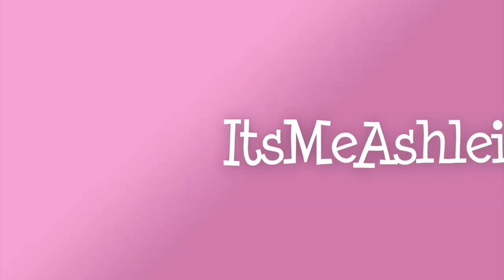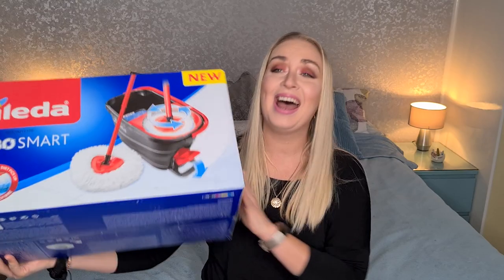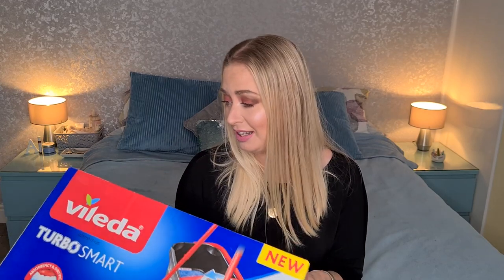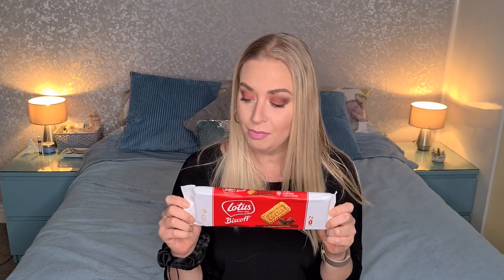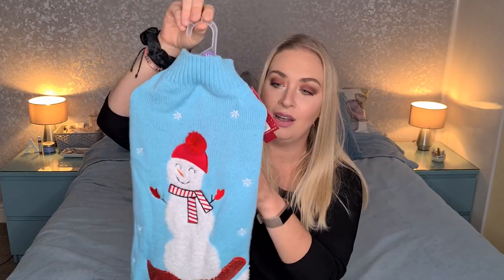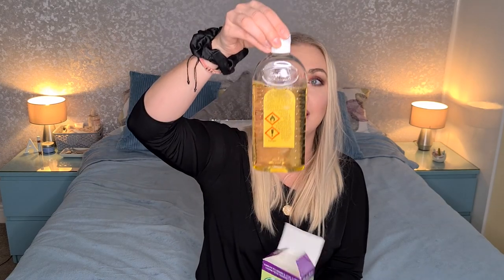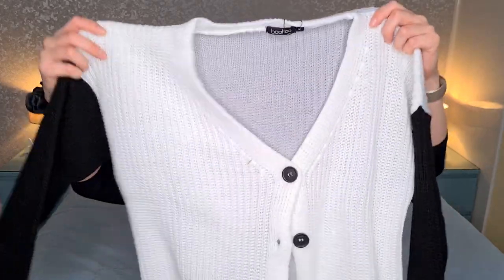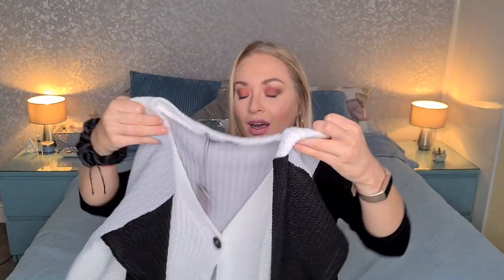Pay Day Haul - B&M, Amazon and Boohoo - ItsMeAshleigh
Showing you guys what I picked up this Pay day from B&M, Amazon and BooHoo (plus try on).

Items mentioned:
B&M:
Couldn't find other items online, check in store.